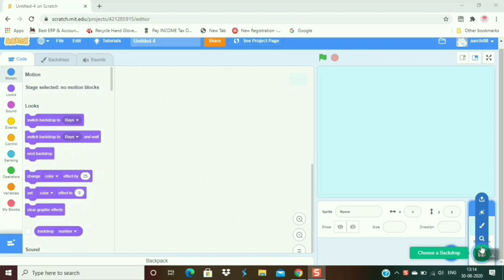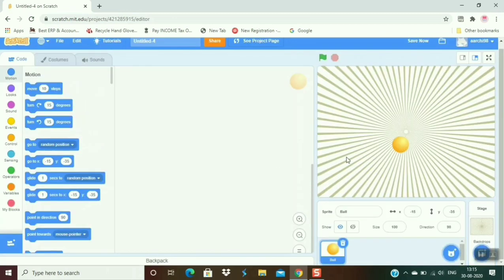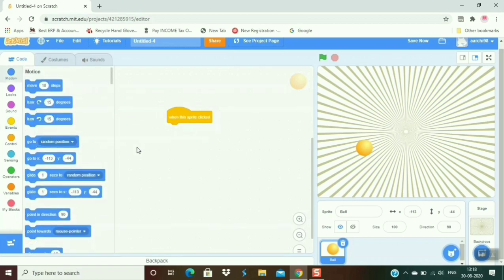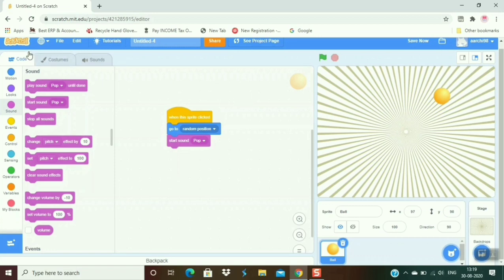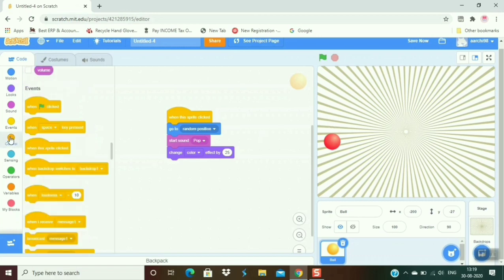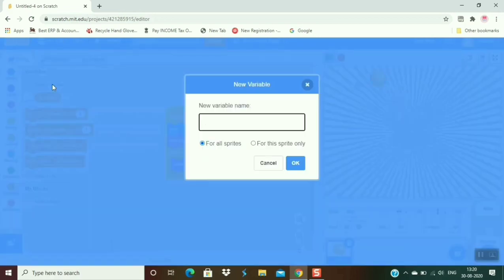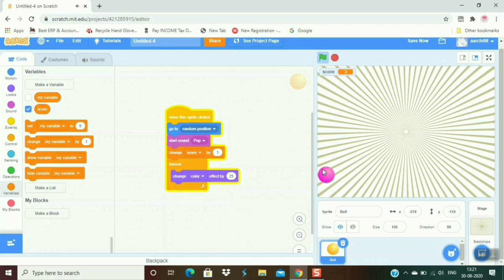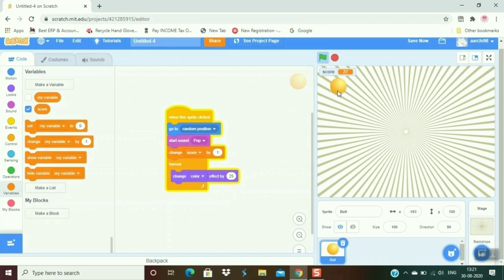How to make a Sprite Clicker Game | Scratch Tutorial | in English | 2020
Hello guys. Welcome back to Eduplan.

Today, we are going to make a Sprite Clicker Game through Scratch. This is a very interesting game.We are making it in scratch.Scratch is a programming language  in which you can create your own games, short stories and app.